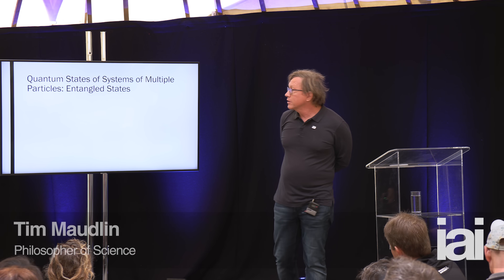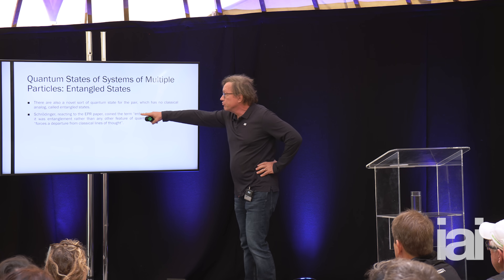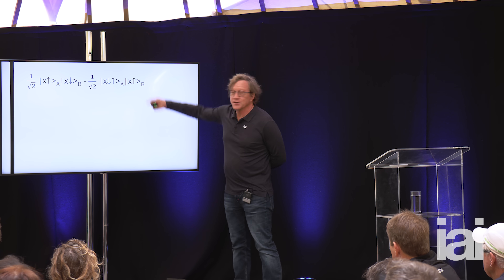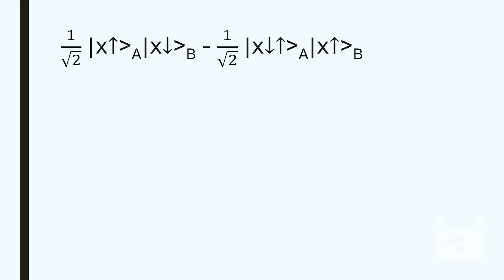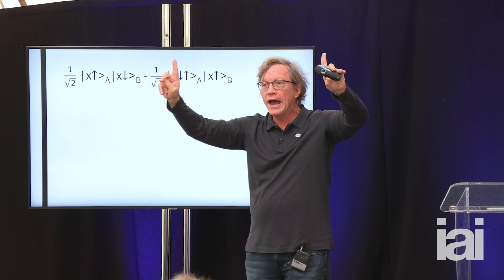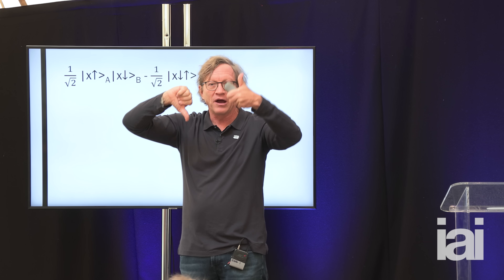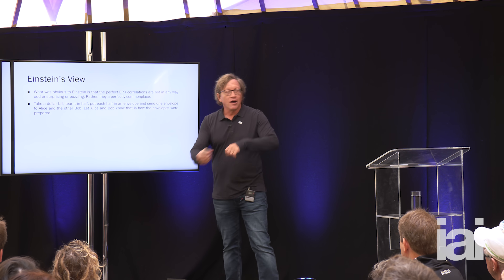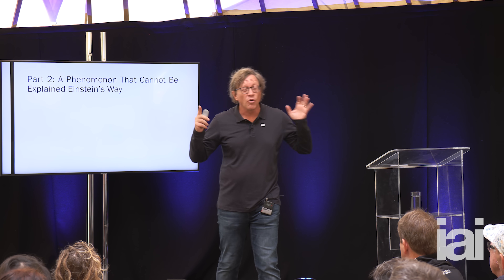The 'spooky' side of quantum physics | Tim Maudlin on astonishment and fear in quantumphysics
Tim Maudlin discusses the Einstein–Podolsky–Rosen paper, Bell's response, and the potentially eerie truth these scientists were discovering at the heart of physics.

Do you agree with Bell's theorem?

The most astonishing result in the history of physics, Bell's theorem, proves 'spooky action at a distance' that Einstein and most physicists reject for fear of embracing ideas that defy common sense. Join leading philosopher of physics, Tim Maudlin, as he makes the case for the importance of Bell's theorem and explores a result physics has been too afraid to confront.

One of the world's foremost philosophers of physics, Tim Maudlin is Professor of Philosophy at NYU and Founder and Director of the John Bell Institute for the Foundations of Physics.

The Institute of Art and Ideas features videos and articles from cutting edge thinkers discussing the ideas that are shaping the world, from metaphysics to string theory, technology to democracy, aesthetics to genetics.

00:00 Introduction
00:20 Entangled states
02:04 The product state
04:03 Perfect correlations
06:34 Einstein: quantum theory is incomplete
09:55 The counter-argument